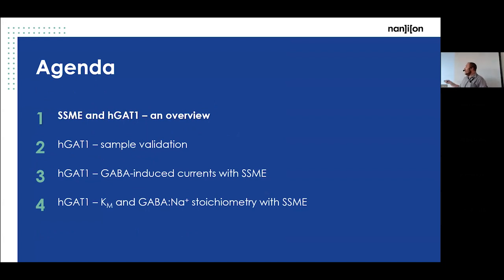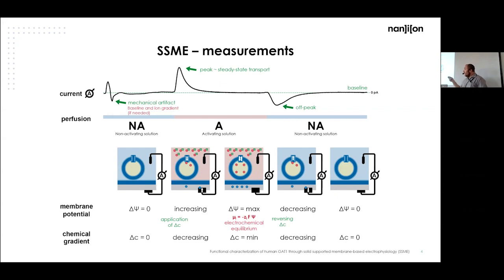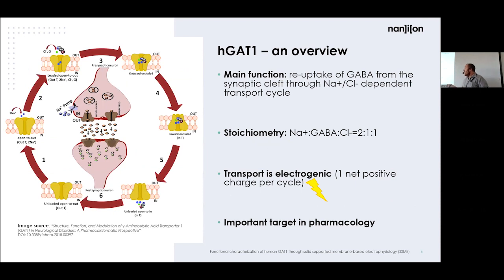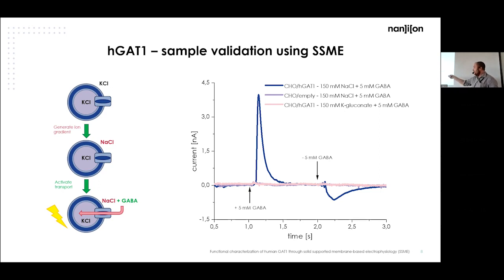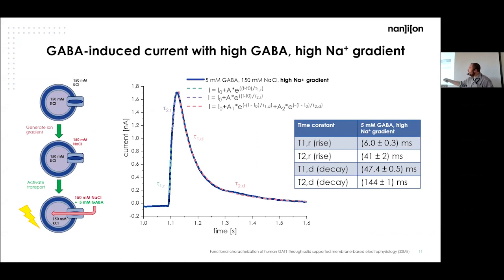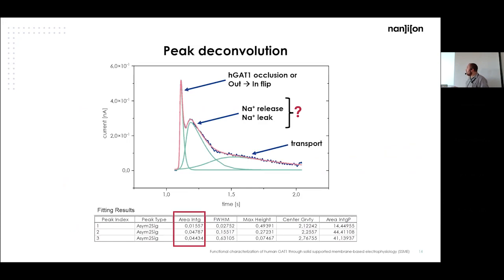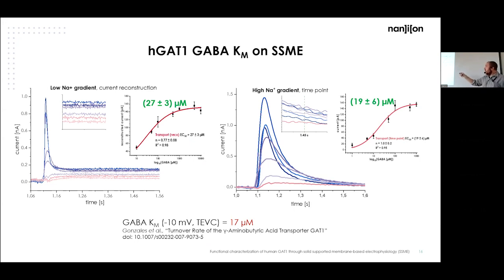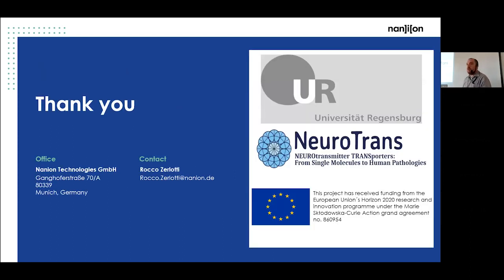Rocco Zerlotti- Functional characterization of human GAT1 through SSM-based electrophysiology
The γ-aminobutyric acid (GABA) is the most important inhibitory neurotransmitter in the brain, and its homeostasis is mainly regulated by the GABA transporter hGAT1 in the central nervous system (CNS). GAT1 is a secondary-active transport protein that exploits the Na+ gradient to energize the uphill re-uptake of GABA from the synaptic cleft into the presynaptic neuron. Since dysregulations in GABA transport are linked to many neurological disorders, hGAT1 is an important target for their medical treatment.
The solid supported membrane-based electrophysiology (SSME) is a technique that allows the measurement of electrogenic events in transporters, pumps, and channels. The sample (i.e., native membrane vesicles or proteoliposomes) is adsorbed on an artificial bilayer on top of a gold-coated sensor and a capacitive-coupled system is generated. The transport is triggered by substrates concentration gradients as driving force, while membrane voltage is zero.
Through SSME we detected GABA-induced currents on CHO membrane vesicles overexpressing hGAT1, with a maximum amplitude of 3-5 nA, that showed a triphasic behavior leading us to identify three different electrogenic events. The transport component has been identified, showing a KM of 15-20 μM. We could also assess the stoichiometry of GABA versus Na+, which was found to be in agreement with the currently most accepted one of GABA:Na+=1:2.